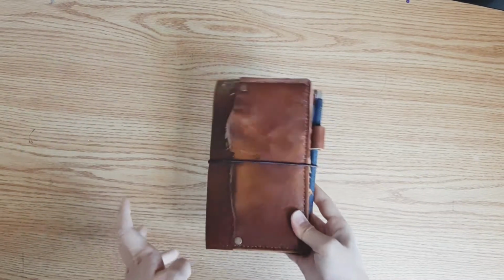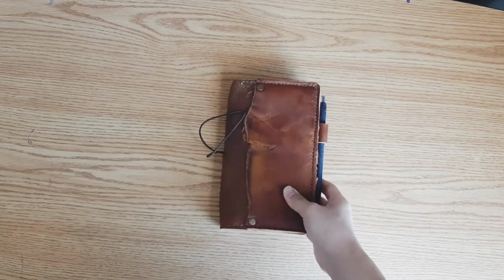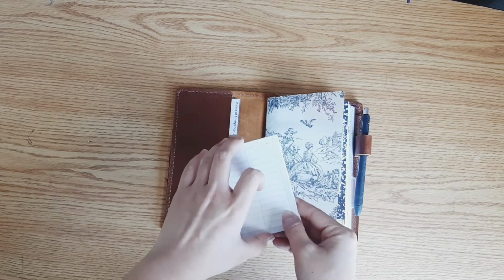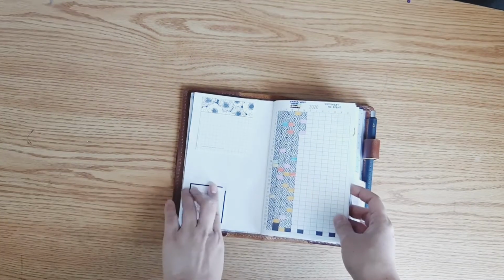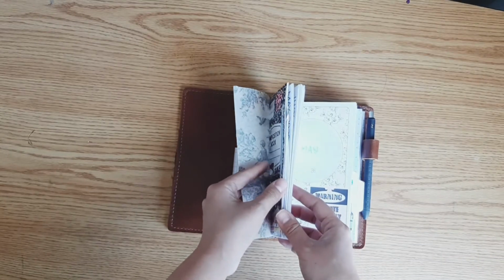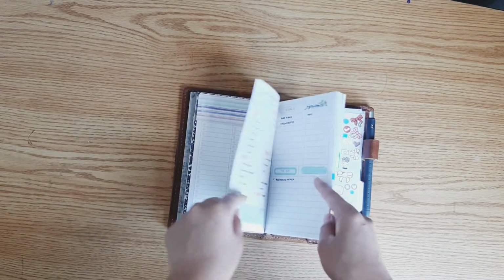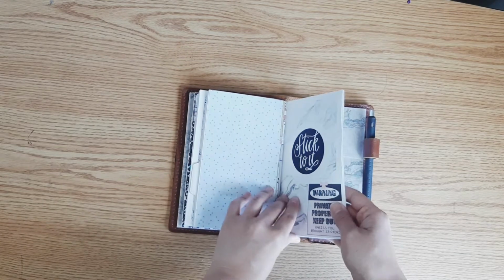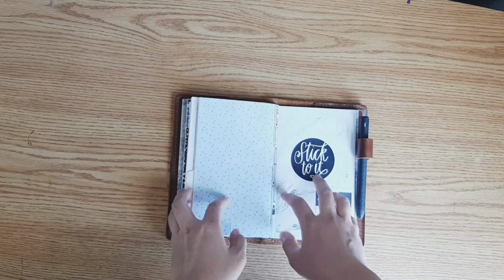May 2020 everyday planner setup